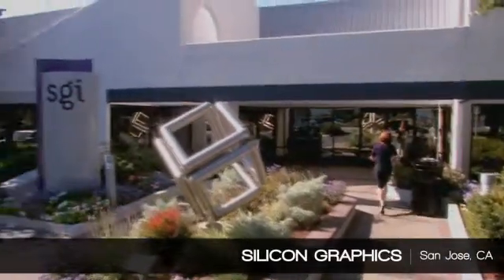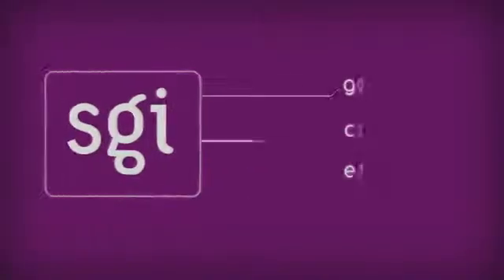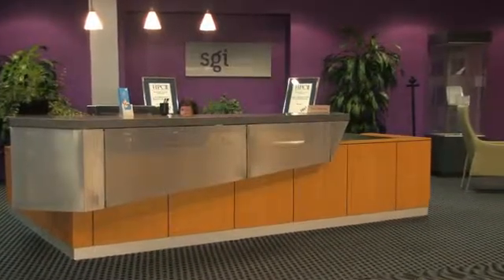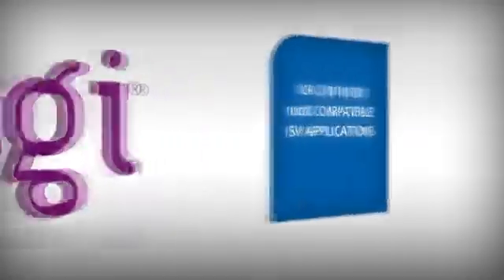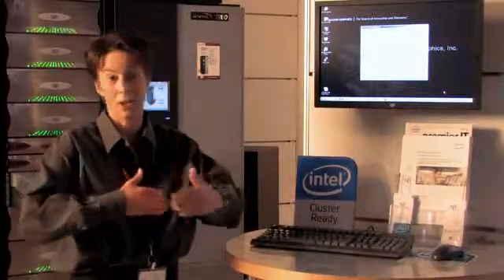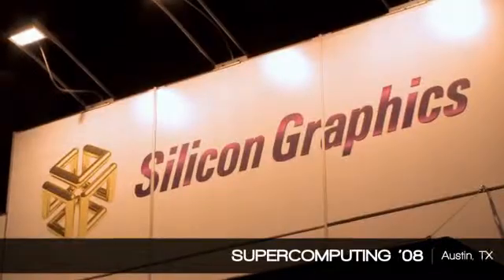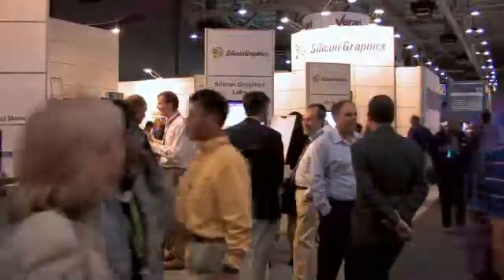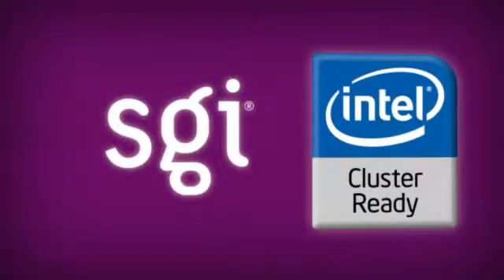HPC: SGI & Intel Cluster Ready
Silicon Graphics (SGI) is a major integrator of HPC systems. Christine Brennan, Alliance Marketing Manager at SGI, talks about how Intel Cluster Ready provides the tools, testing and credibility for small-mid range clustered systems. Once they have passed the Intel Cluster Ready certification, it makes owning an HPC cluster simpler and more reliable.